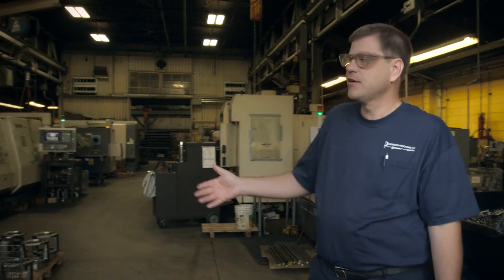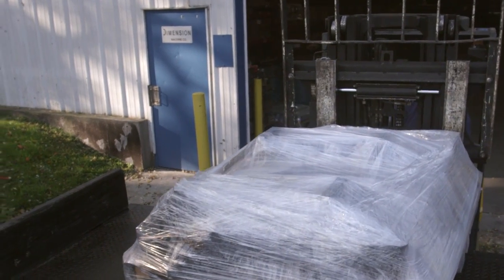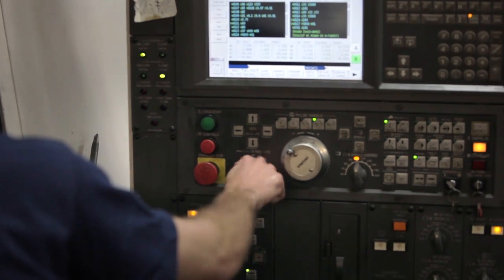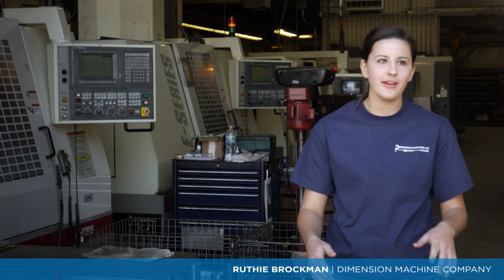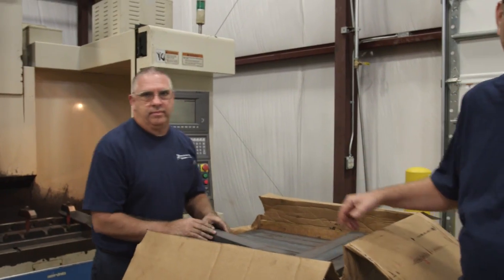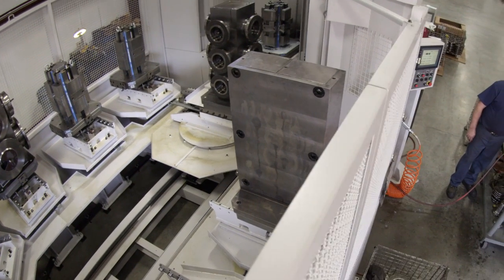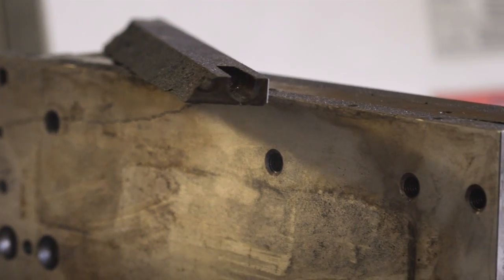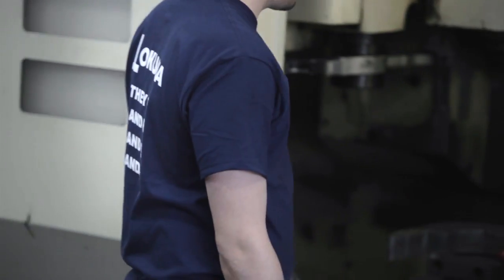Go Beyond / Dimension Machine Company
Okuma Go Beyond Story

Dimension Machine Company
Cincinatti, Ohio

In business since 1994, Dimension Machine has built a thriving business with customer service and continuous innovation as ther mainstays. Their philosphy of "doing more with less" has kept them competitive in a crowded market. A recent expansion houses a new Okuma MB-5000H horizontal machining center with a pallet pool, allowing them to run 10 different jobs at the same time on one spindle, instead of using multiple CNC machines.